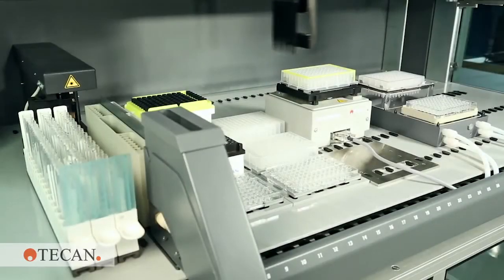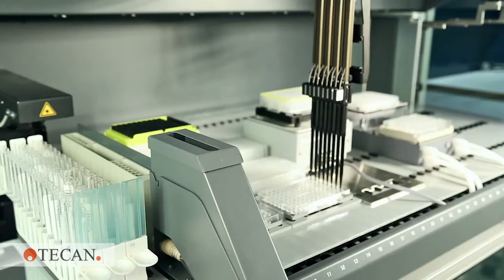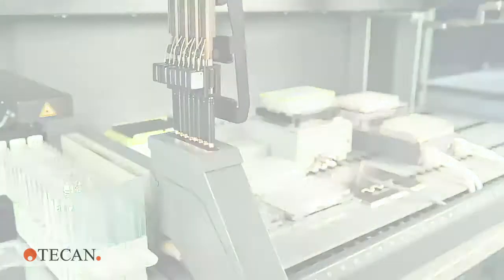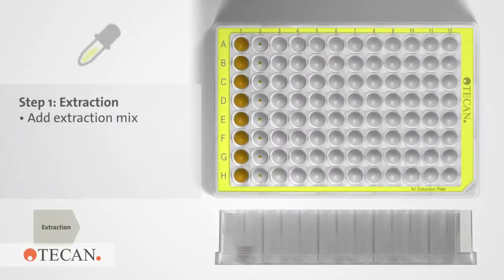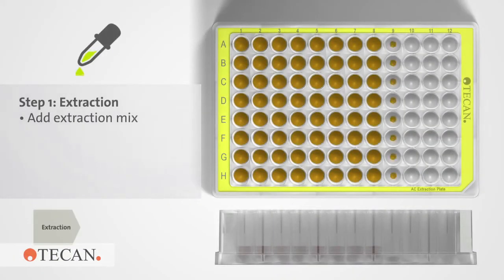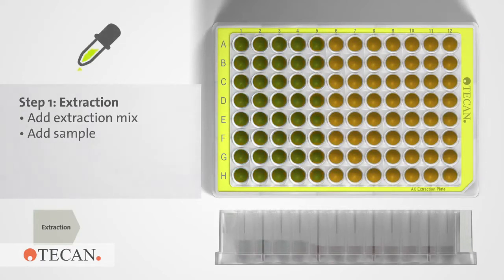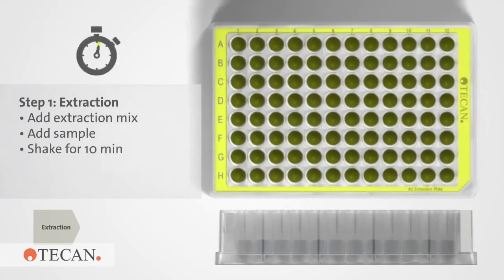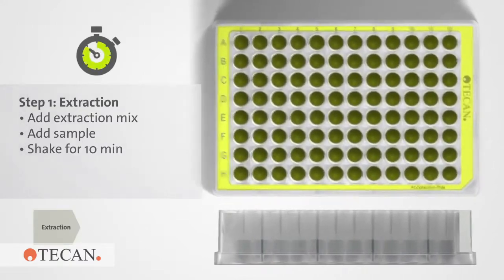Clozapine Therapeutic Drug Monitoring at King’s College Hospital London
Lewis Couchman from King’s College Hospital London is sharing his first experiences with Tecan’s AC Extraction Plate™ to develop a fully automated  workflow for sample preparation from patient serum for downstream mass spectroscopy analysis.